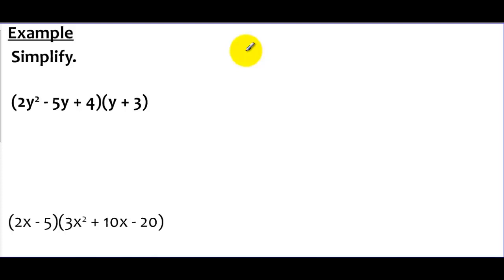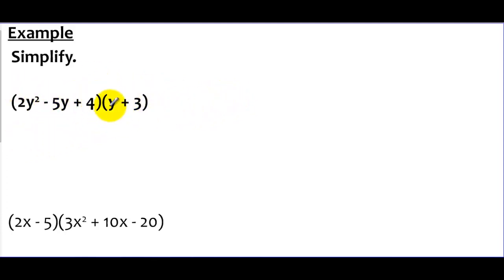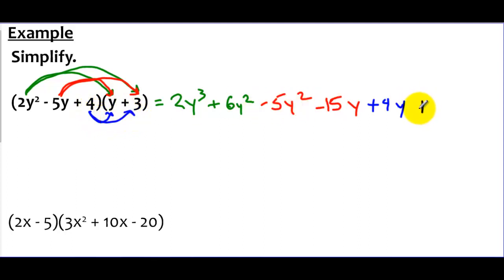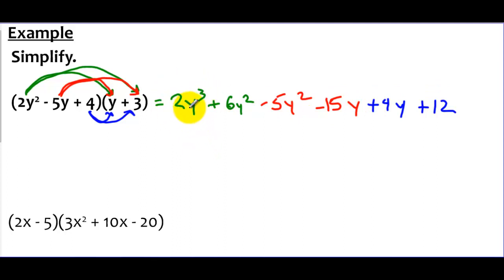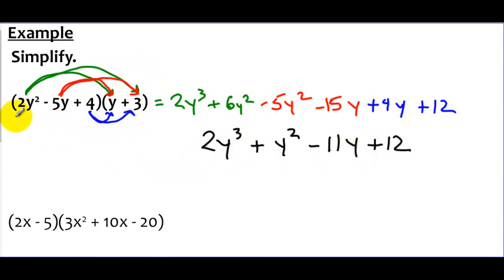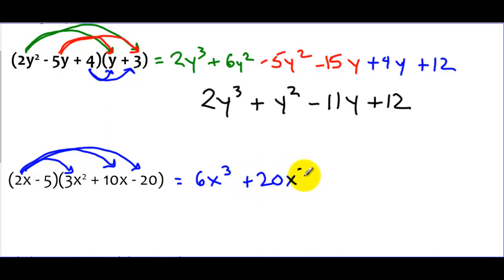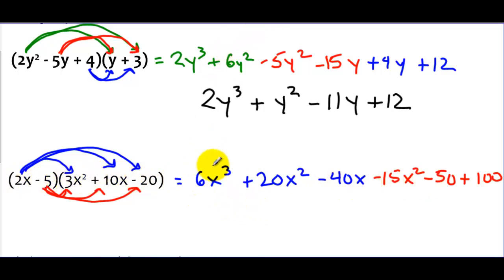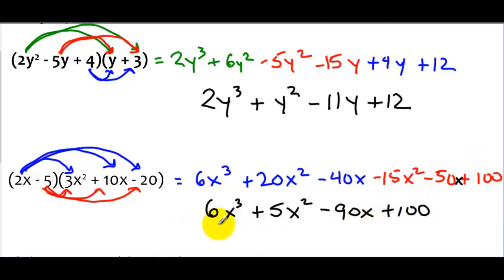8-3 Example 2 Multiplying a Binomial and a Trinomial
8-3 Example 2 Multiplying a Binomial and a Trinomial